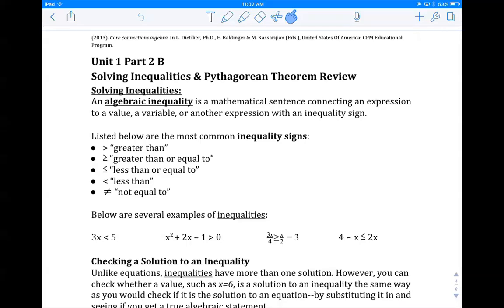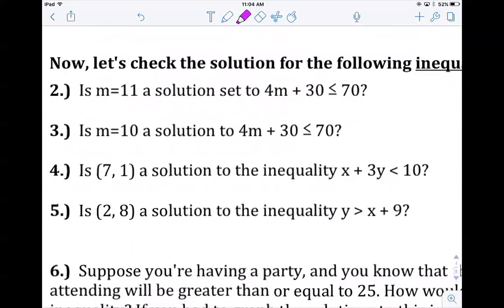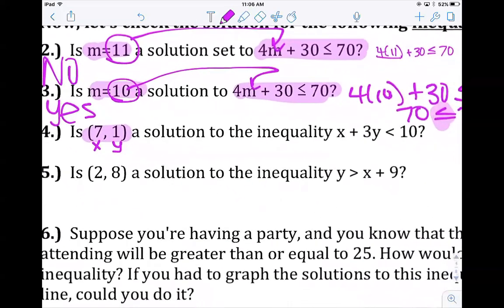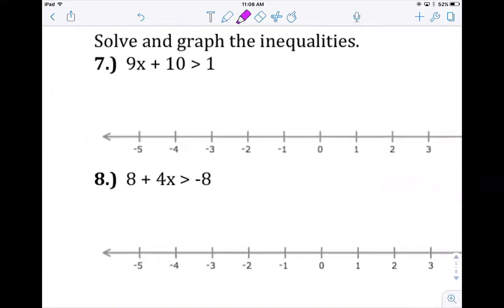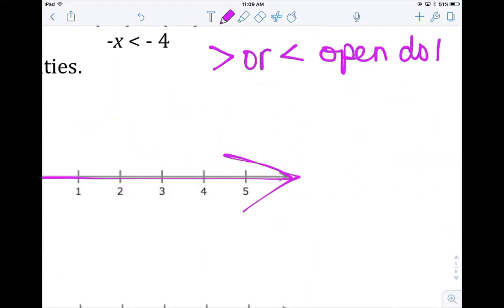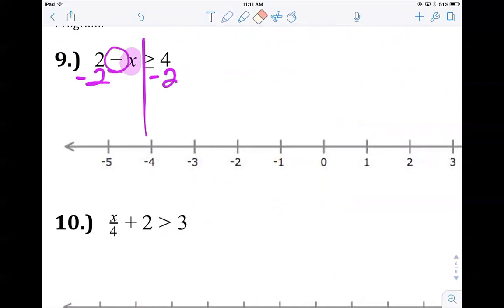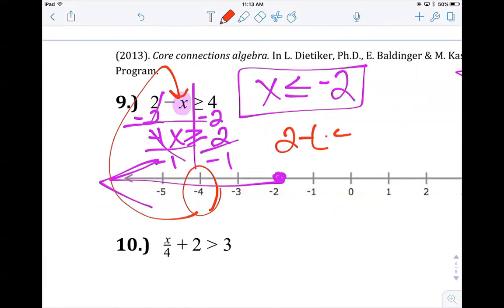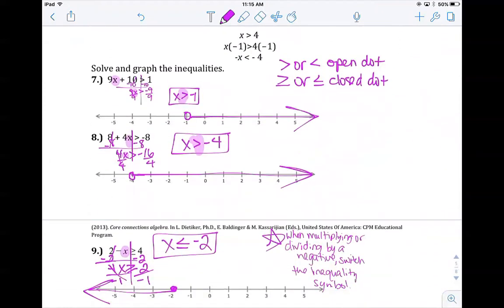Unit 1 Part 2 Inequality Notes